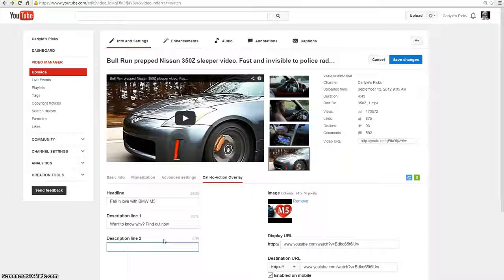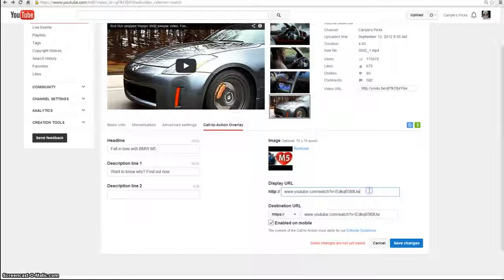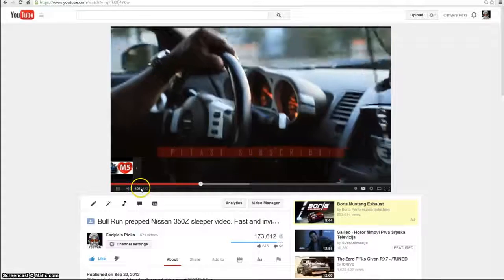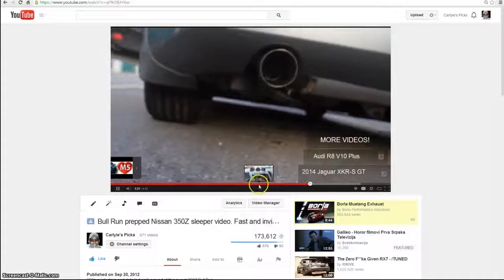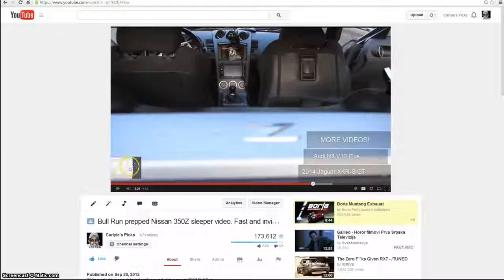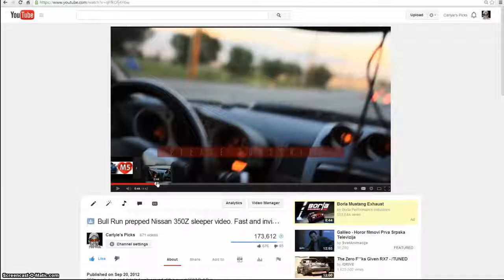How to advertise on YouTube